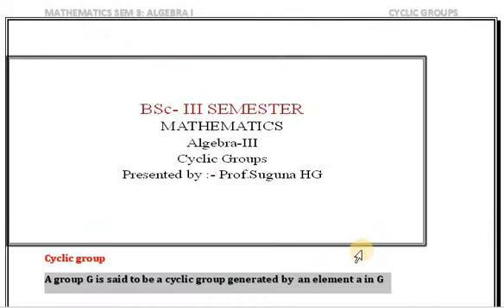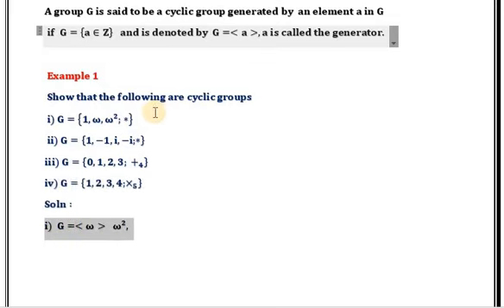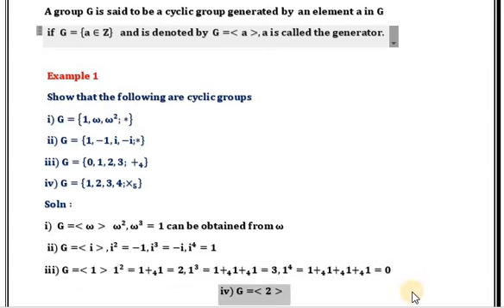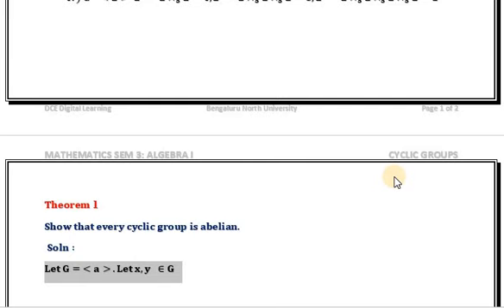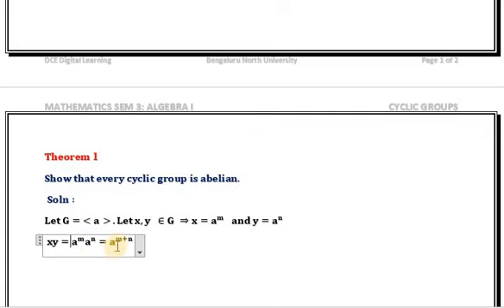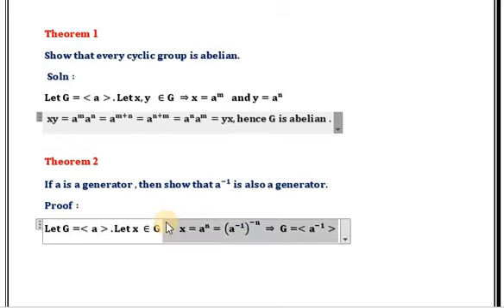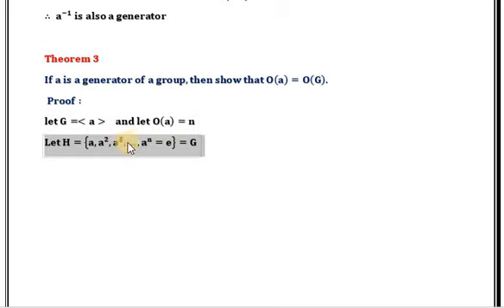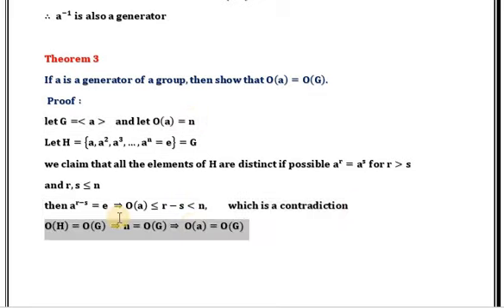groups 10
BSc third semester 2020-21, in this video we learn about the definition and properties of cyclic groups